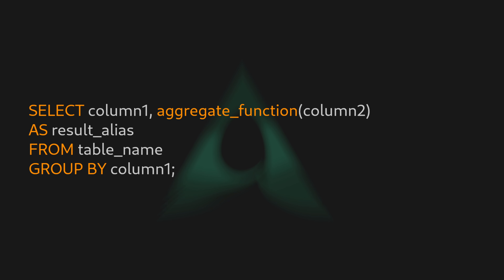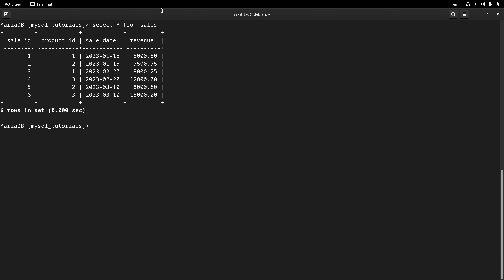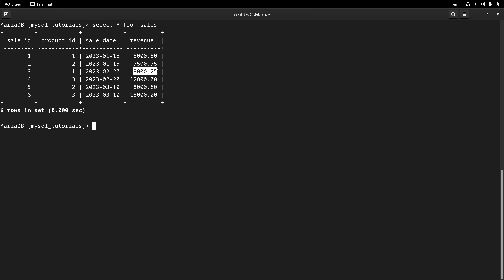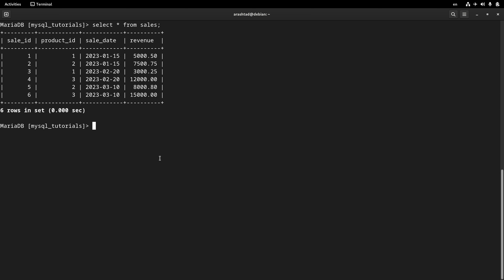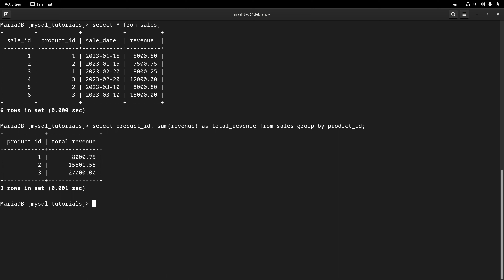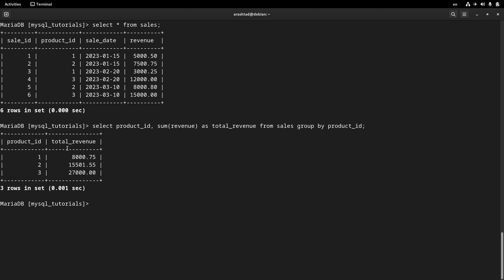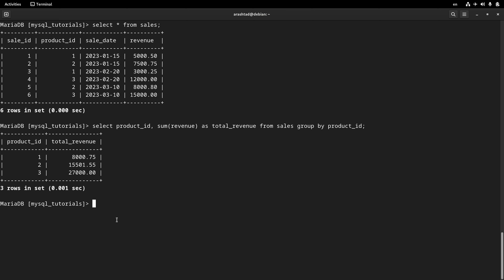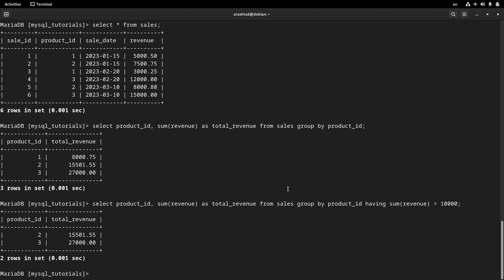Grouping Data with GROUP BY Clause in MySQL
In MySQL the group by clause is used to merge multiple records of a table that have the same value for a specific column. The group by clause is used in conjunction with the select command and it's useful when we want to get the summary of multiple records that are related to each other.

In this lesson we will see how the group by clause works and how we can add conditions to it using the having filter to customize our select command even more.